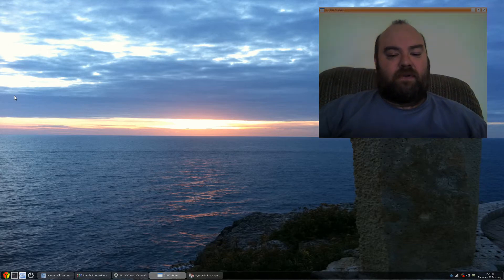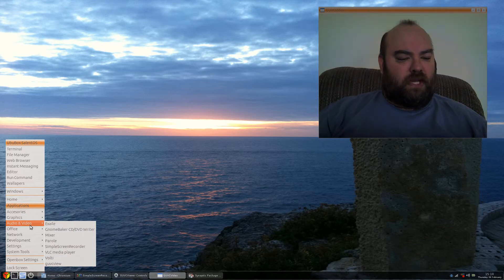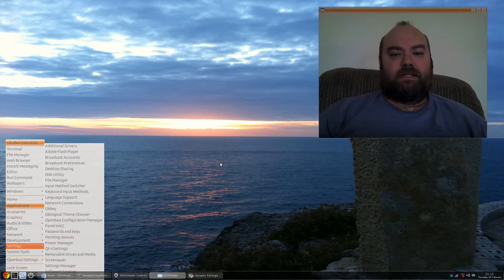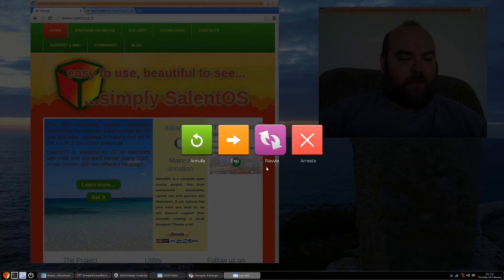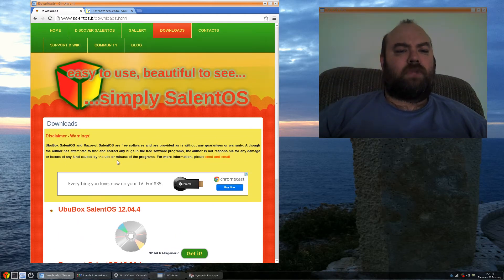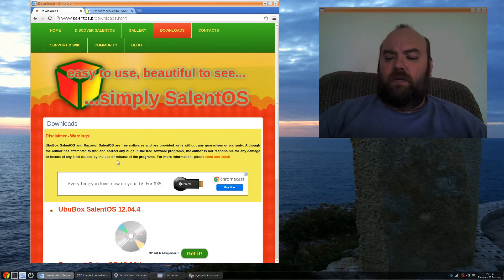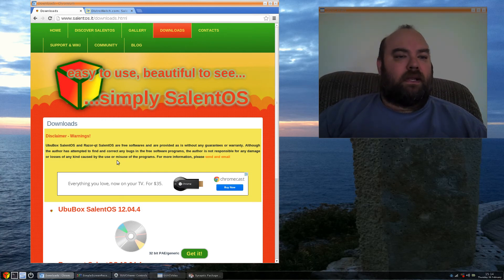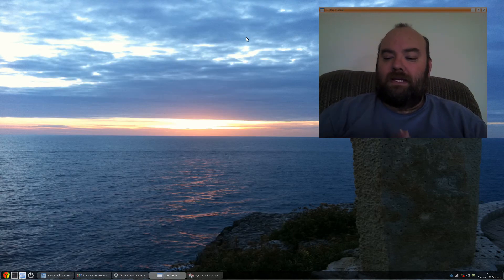SalentOS Ububox 12.04.4 First Impressions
SalentOS Ububox 12.04.4 First Impressions.  SalentOS is a beautiful light Distro based on Openbox and RazorQT.  This review is based on Openbox.  It is lightweight, and easy to install.  It is only available in 32bit, however.